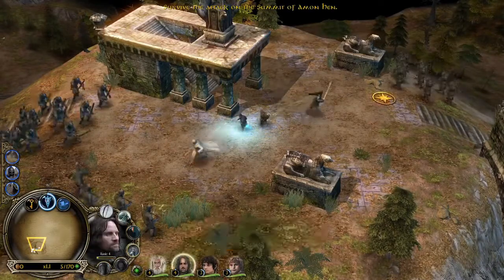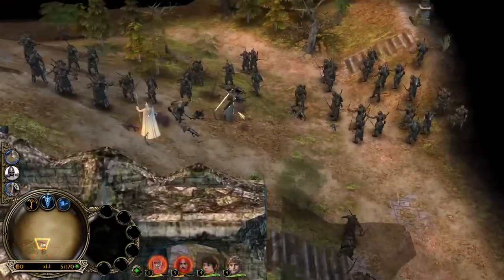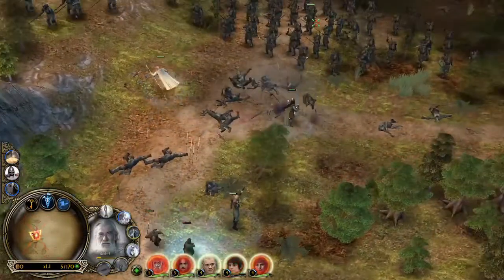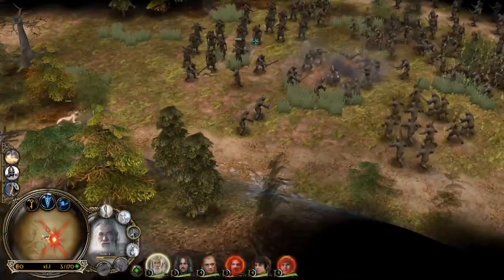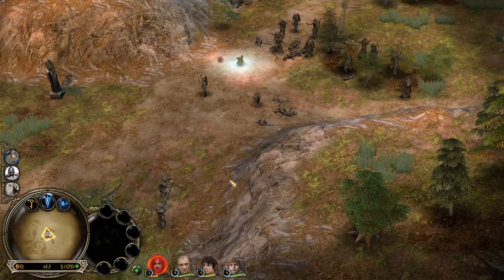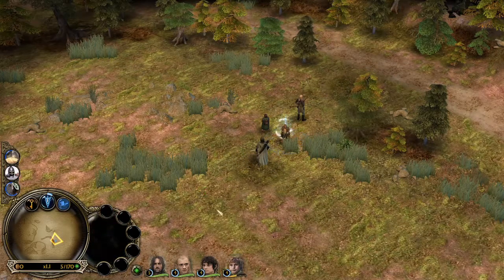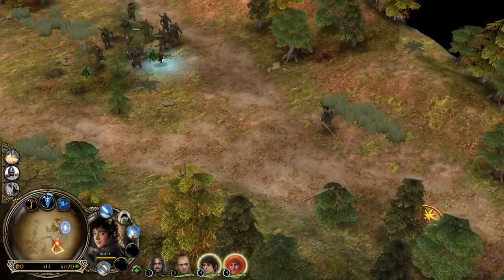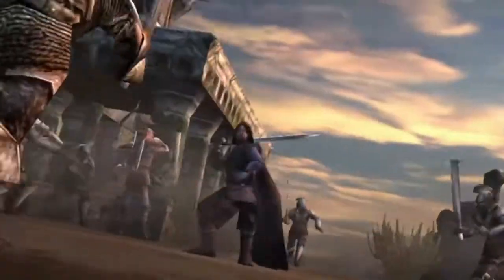How To Beat Amon Hen | Battle For Middle Earth | Shadow And Flame Mod | Good Campaign (Hard) #6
Well after many, many, many attempts I finally did Amon Hen with this strategy. This was the hardest battle I've had on any mod.

I hope you're all having a great day and I hope you'll stick around for the next video.